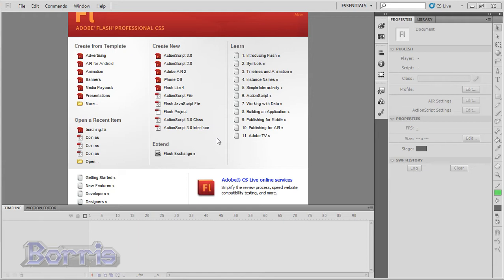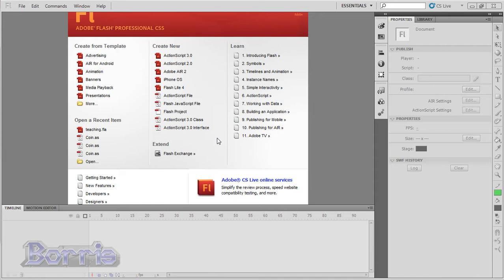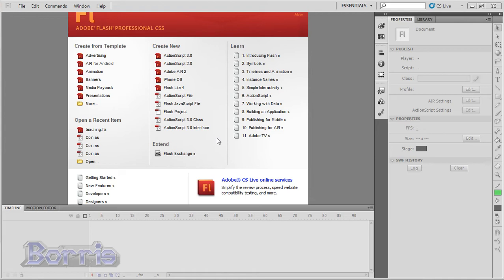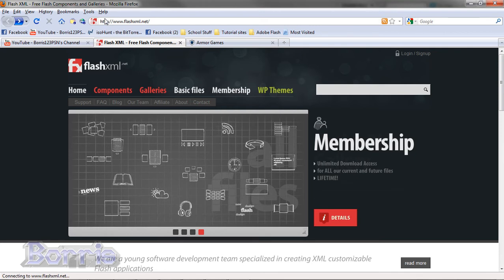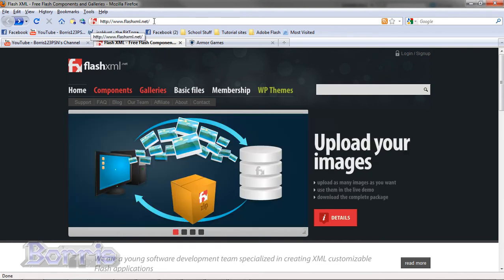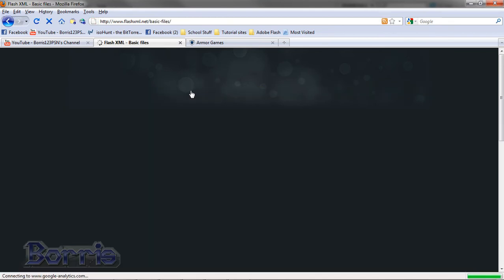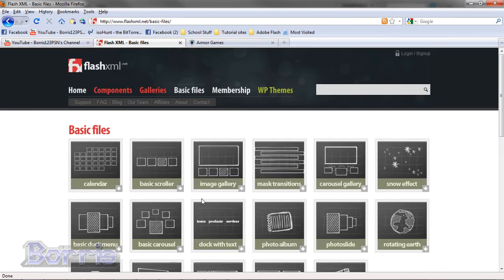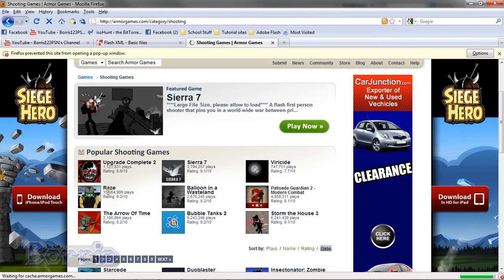Flash CS4/CS5 ActionScript Tutorial: What is ActionScript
A Flash Tutorial that teaches you the first step you need to know to get yourself started with ActionScript 3. This tutorial tells you what ActionScript is and what it is used for.

Category: ActionScript 3 Essentials

Level: Intermediate

Requirements;
1. Have an understanding of the Flash interface
2. Moderate knowledge of Flash